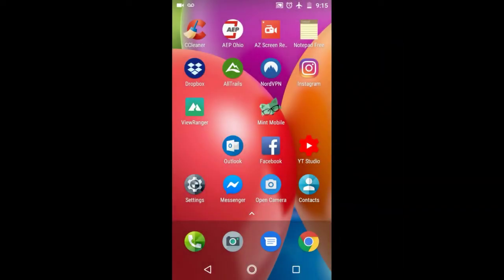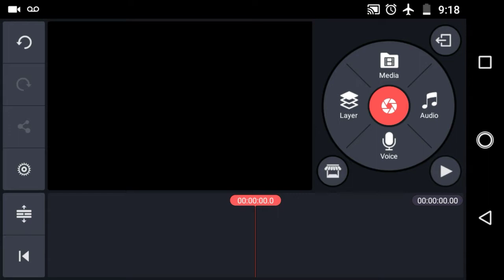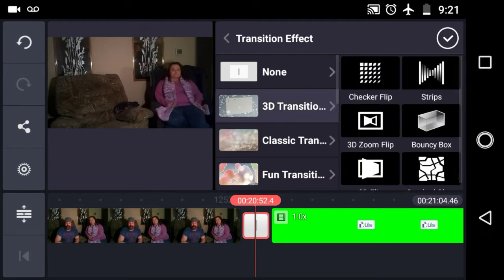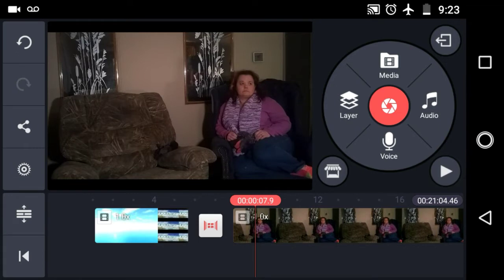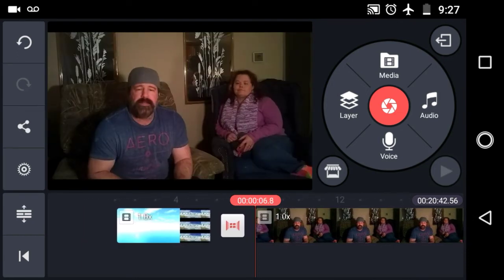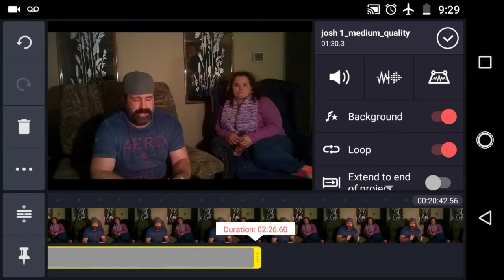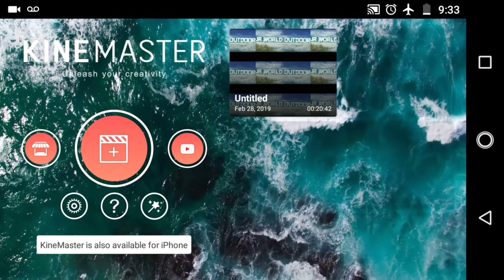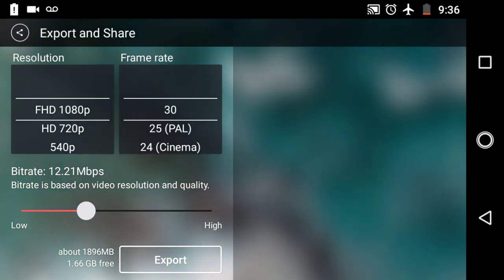Kinemaster a basic overview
a basic overview of kinemaster android video editor.